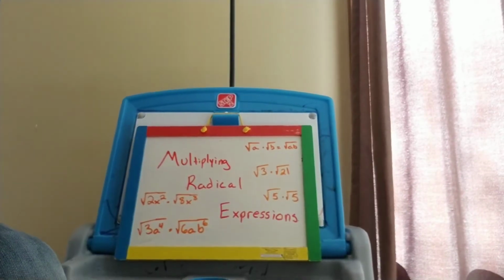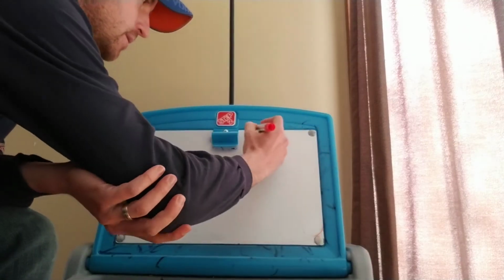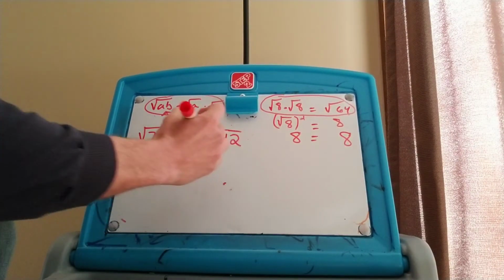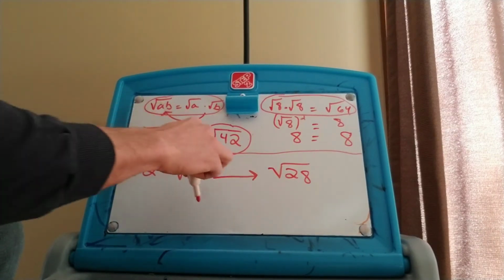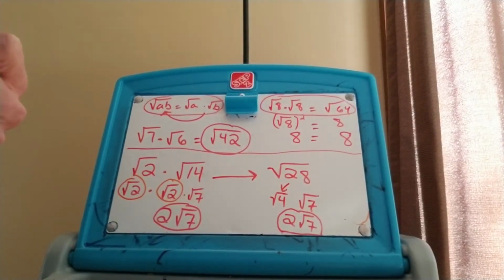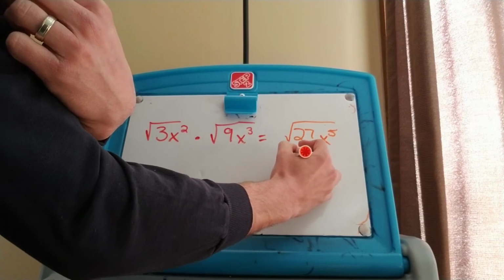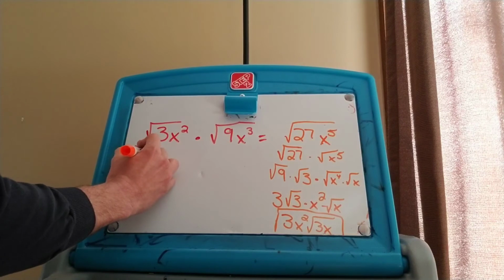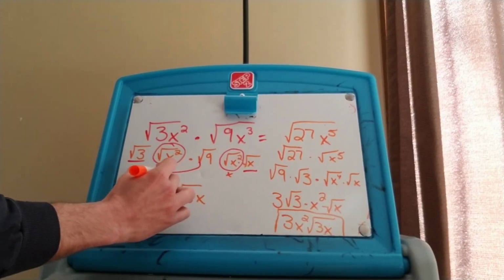Multiplying Radical Expressions(11.4)- Algebra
Multiplying Radical Expressions. This will help with the 11.4 worksheet.